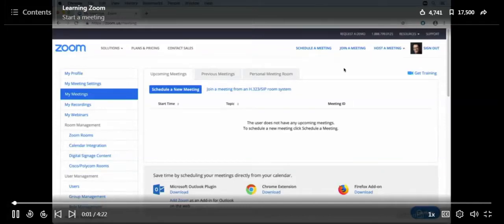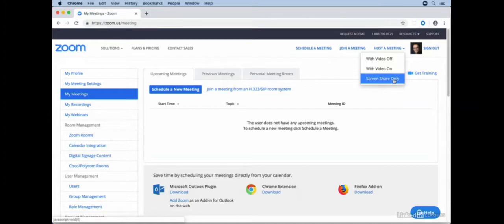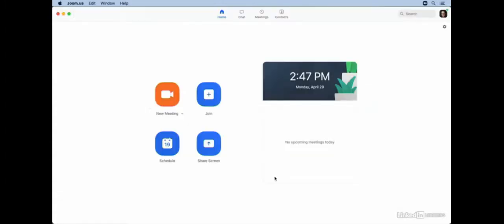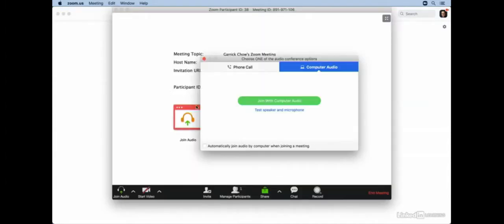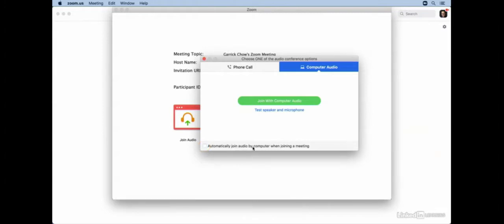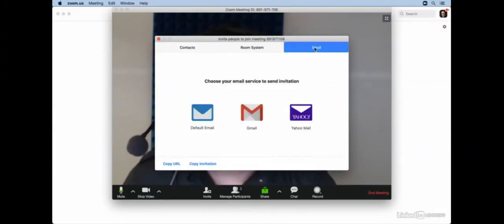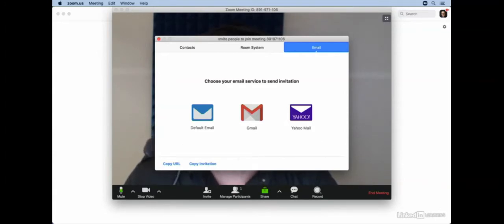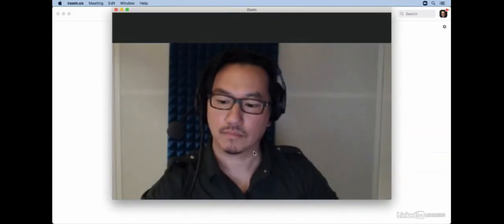5. Start a meeting